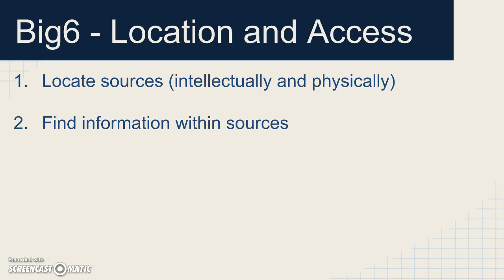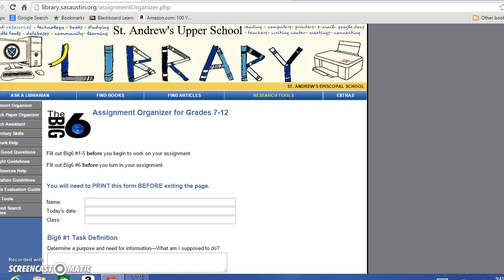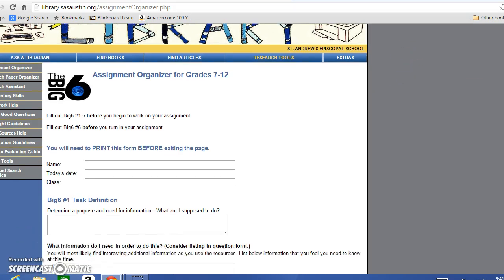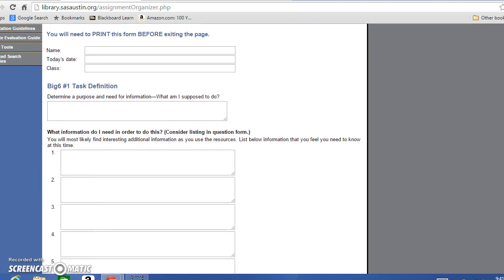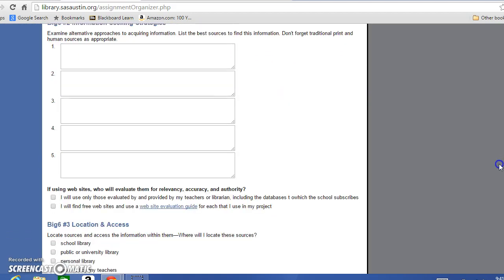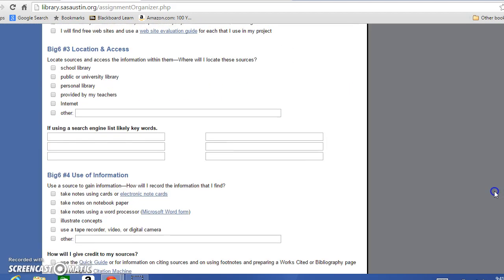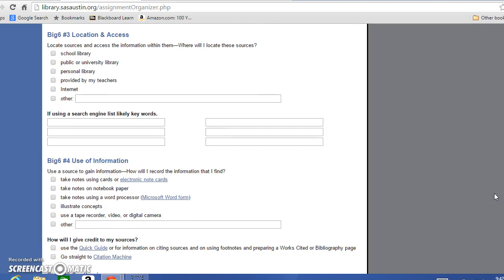Jamestown Colonists: Conclusion video